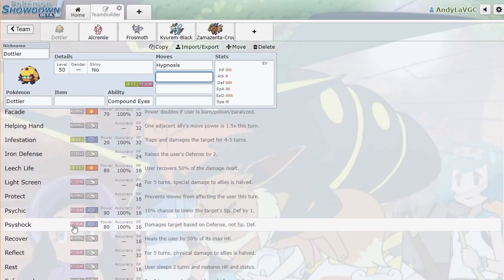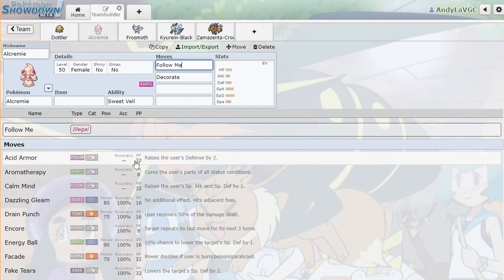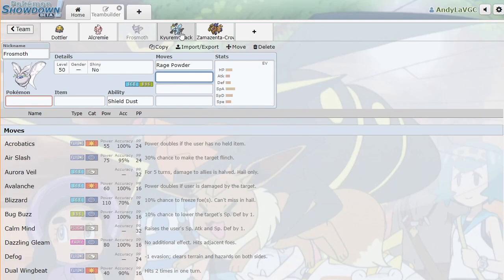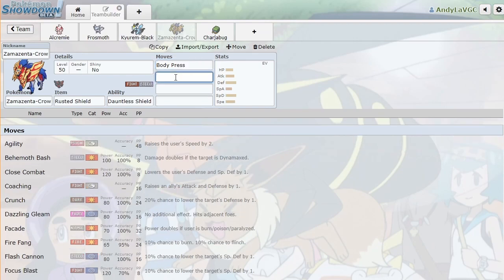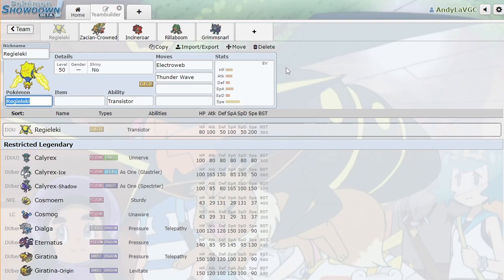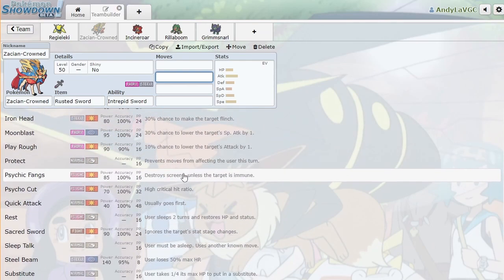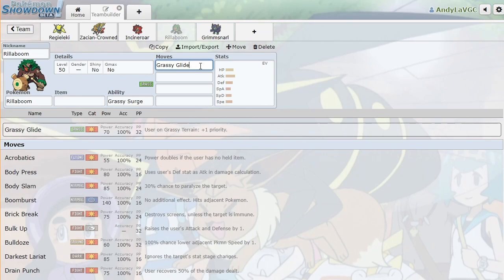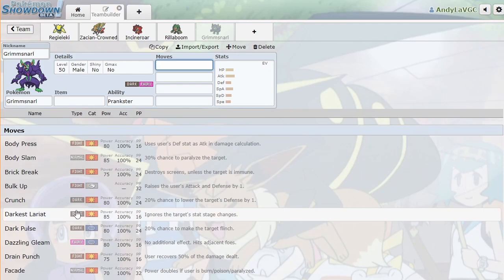TOP 6 Pokemon That NEED BUFFS, and The TOP 5 That NEED NERFS Going Into Gen 9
Heres a quick run down of some pokemon i want to see get buffed and nerfed going into Scarlet ajnd Violet!